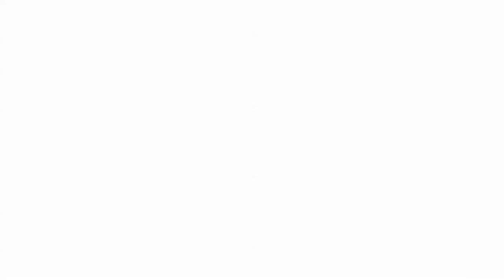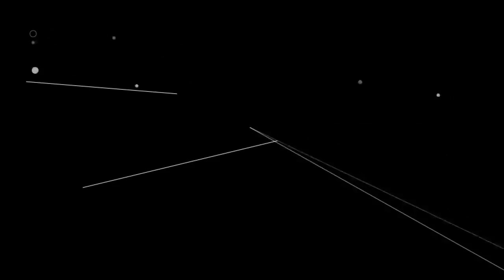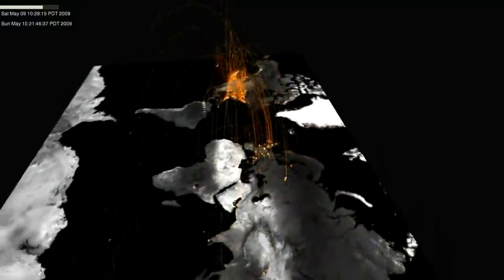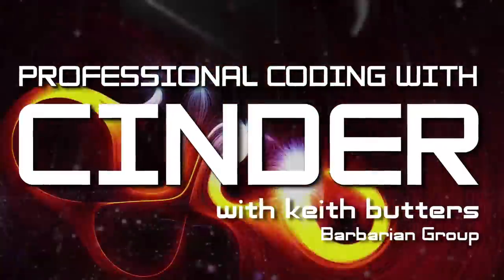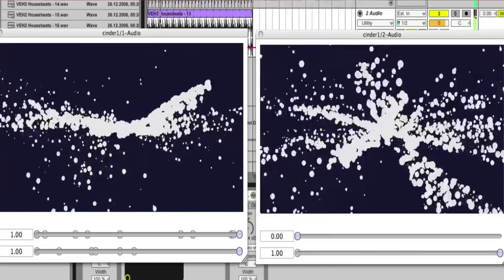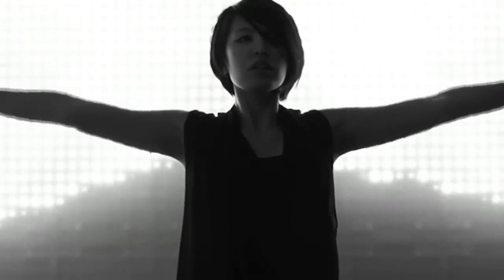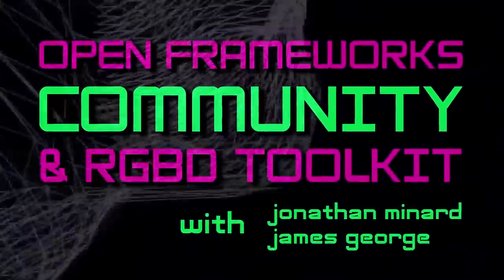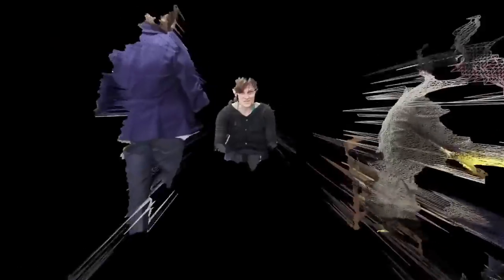The Art of Creative Coding | Off Book | PBS Digital Studios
Viewers like you help make PBS (Thank you 😃) .

Programming plays a huge role in the world that surrounds us, and though its uses are often purely functional, there is a growing community of artists who use the language of code as their medium. Their work includes everything from computer generated art to elaborate interactive installations, all with the goal of expanding our sense of what is possible with digital tools. To simplify the coding process, several platforms and libraries have been assembled to allow coders to cut through the nitty-gritty of programming and focus on the creative aspects of the project. These platforms all share a strong open source philosophy that encourages growth and experimentation, creating a rich community of artists that share their strategies and work with unprecedented openness.